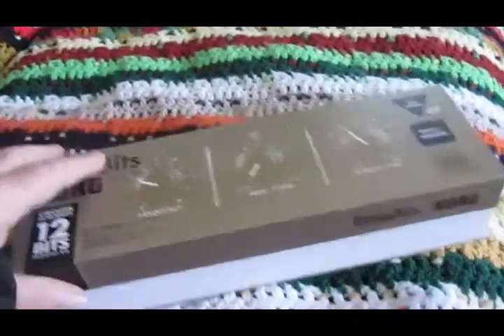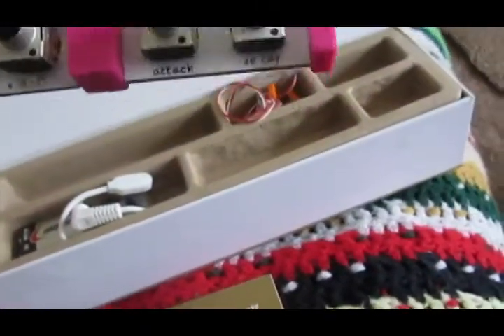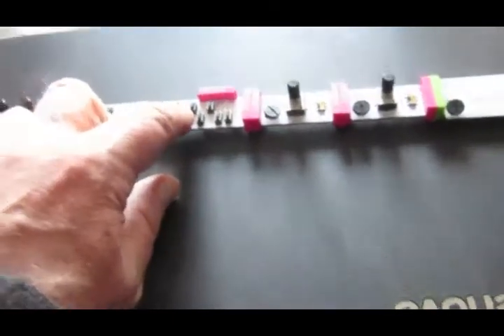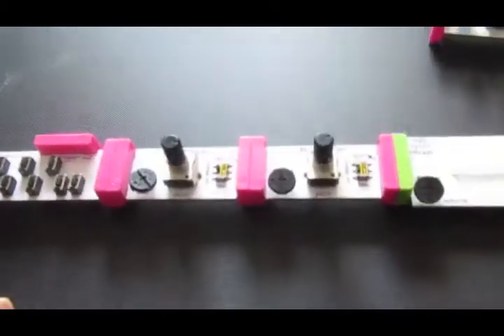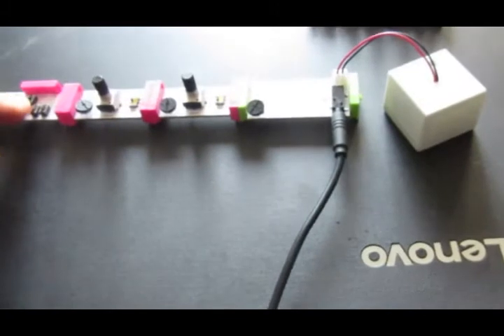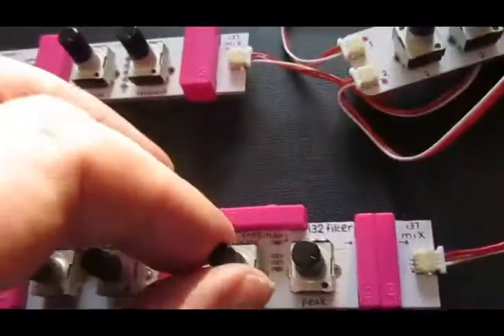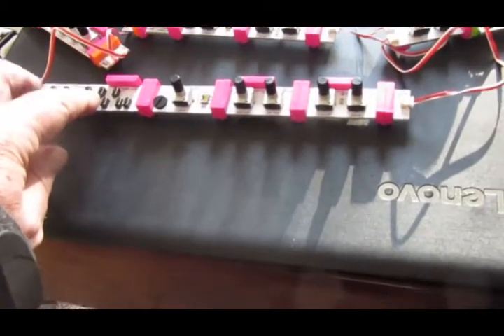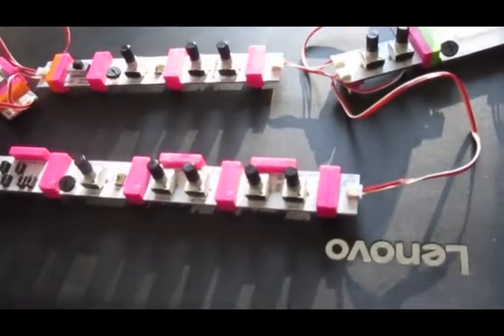Korg Little Bits Synth pt1 with James Monroe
James Monroe is a hobo philosopher and  photographer, videographer and writer. He has produced over 50 videos; one movie "The Acid Jesus Hippy Chick" and has published several hundred pages of articles about (mostly) Chaos Magick.
Neurospeed is one quarter of a Throbbing Gristle cover band (originally called Factrix) which produced seven CD's in the 90's. Since that time he has worked with Pansophist Sirens, Liquid Culture, Qliphoth, Barbie on Acid and Witch Machine.